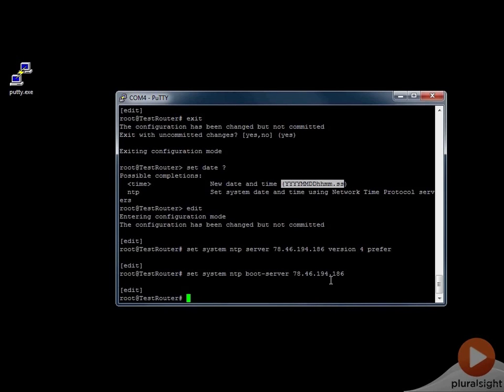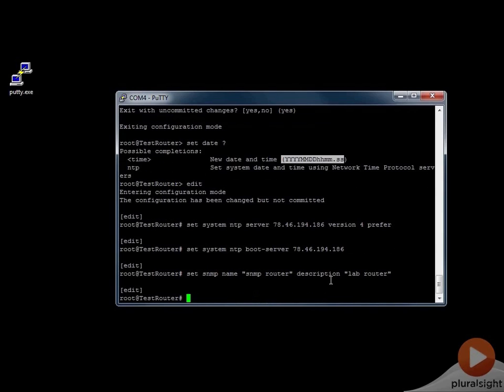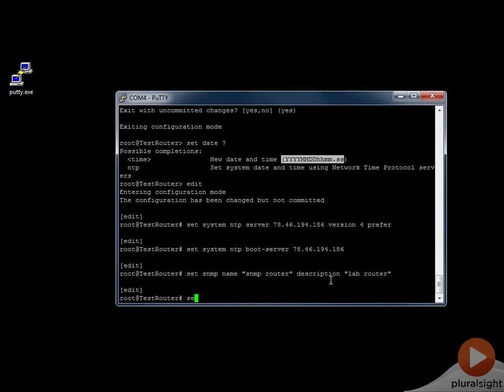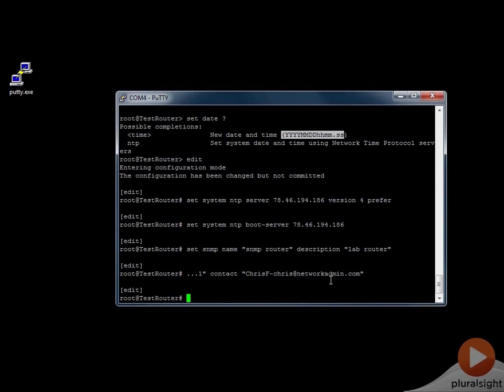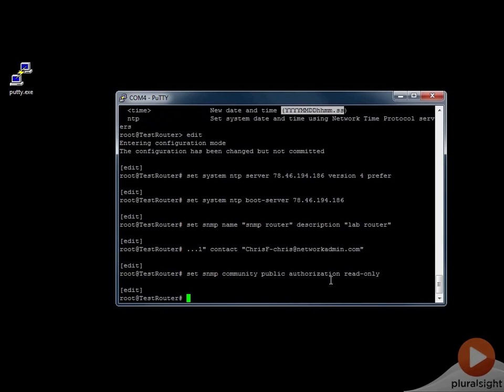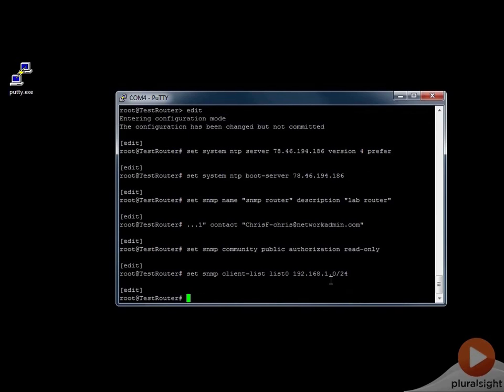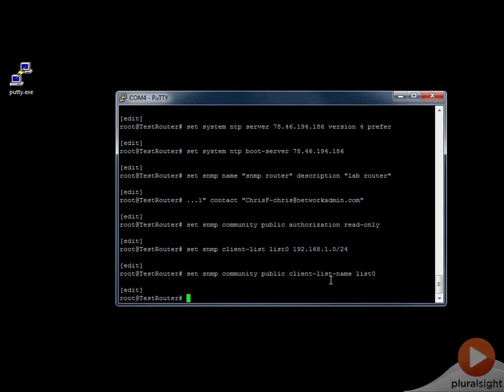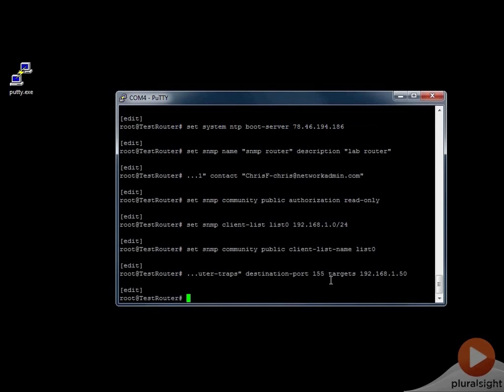Junos : Configuration of SNMP